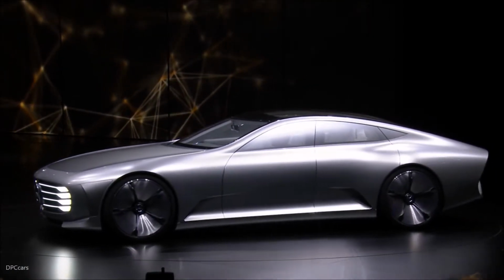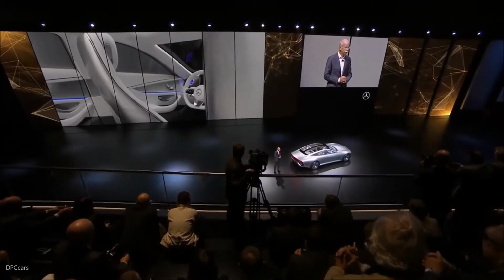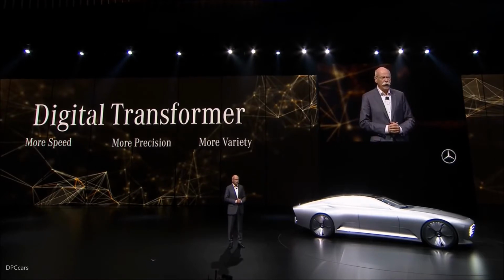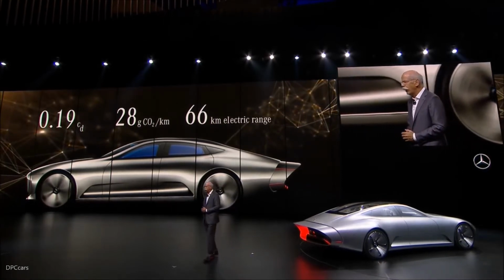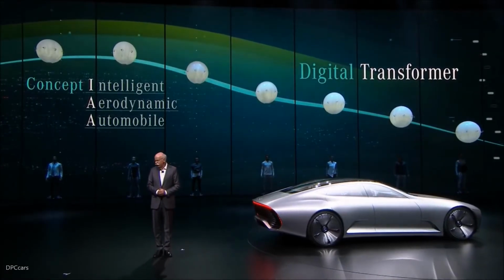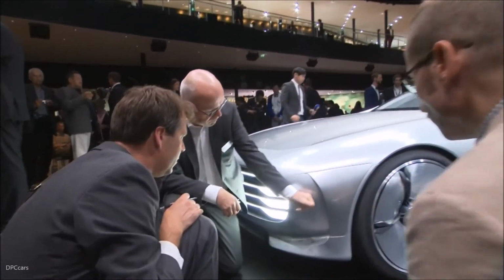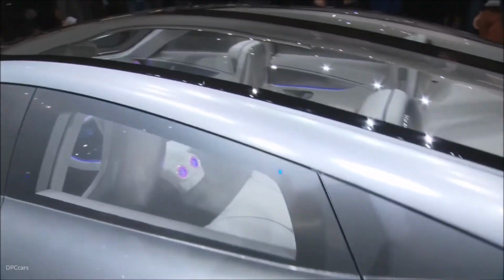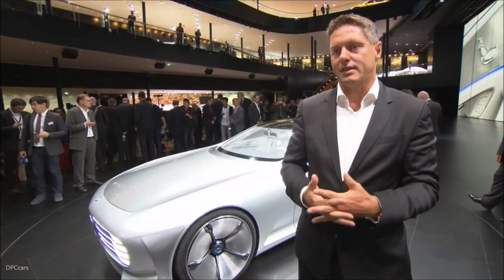Mercedes Concept IAA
The Mercedes-Benz "Concept IAA" (Intelligent Aerodynamic Automobile) is two cars in one: an aerodynamics world champion with a Cd value of 0.19 and a four-door coupé embodying irresistible design.

With its dynamic basic shape ("drop shape"), elegantly purist overall design and aerodynamic innovations, the four-door "Concept IAA" Coupé Saloon is a symbiosis of design and aerodynamics. The vehicle interprets classic sports car proportions in a modern vein: the long bonnet flows aerodynamically into the compact, set-back greenhouse, whose roof slopes down elegantly towards the rear, ending in an airflow break-away edge.

The interior of the "Concept IAA" combines stylish sportiness with modern luxury. The interior continues the design line of the S-Class and S-Class Coupé while providing an idea of what the interior of a business saloon might look like in the near future. The choice of colours and materials conjures up extrovert contrasts between anthracite and white as well as between aluminium and cut glass. Elegantly curved forms, flowing lines, carefully chosen high-quality materials and the touch-based operating philosophy provide for a high level of functionality.